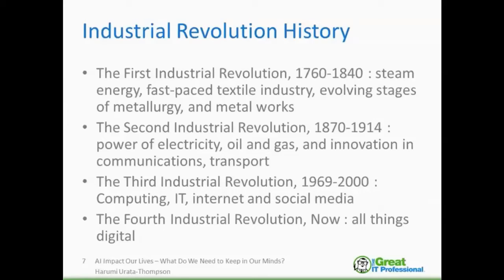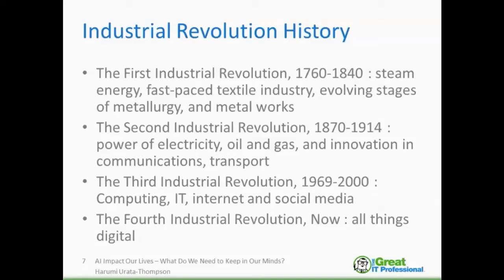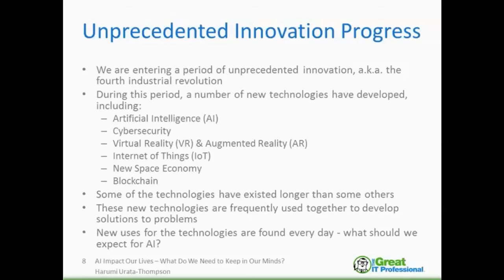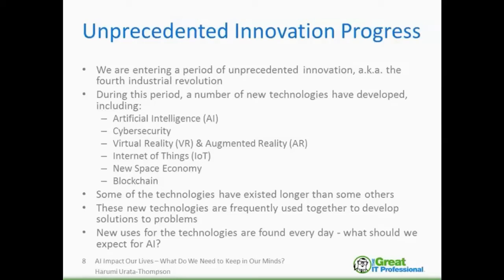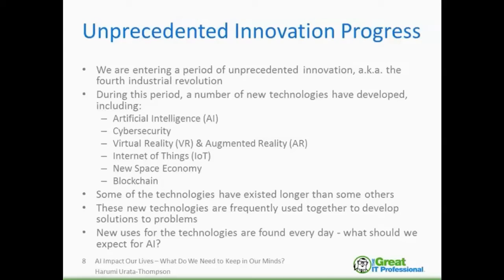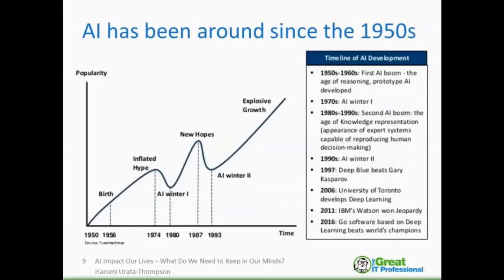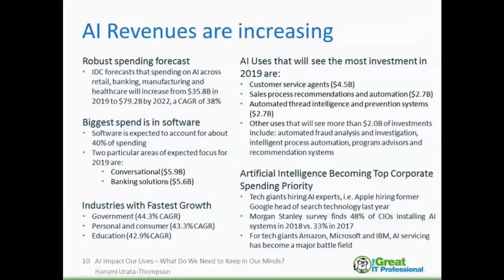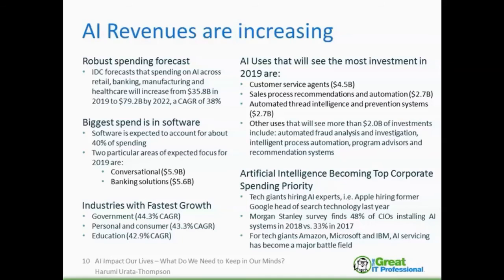Developing AI Algorithms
As modern economies increasingly rely on artificial intelligence (AI) to make lives more effective and predictive, we explore qualitative obstacles to and solutions for developing unbiased and issue-free AI algorithms.

ABOUT THE PRESENTER: Harumi Urata-Thompson is founder and CEO of HUT Consulting. She specializes in leading and advising organizations on taking innovative paths to achieve strategic, operational and marketing success in their businesses. Currently, she is consulting to and serving on the board of directors of several companies. Her late focus has been the use of emerging technologies such as Blockchain and AI as well as Cybersecurity, Big Data and Outerspace and speaks at numerous events on these topics. She recently co-founded a space data company, Celestialdata.